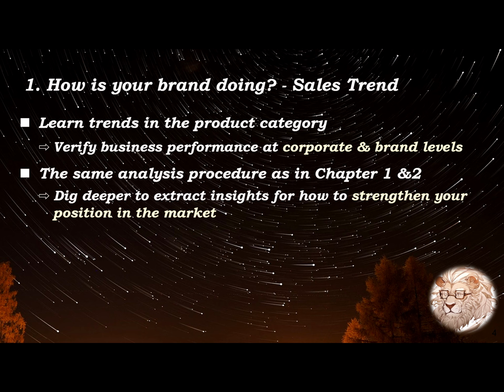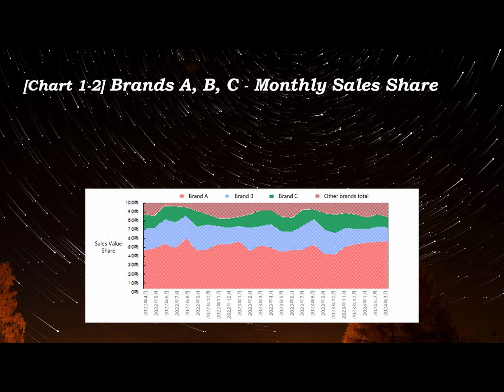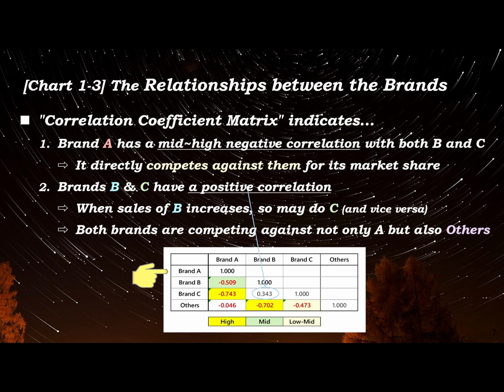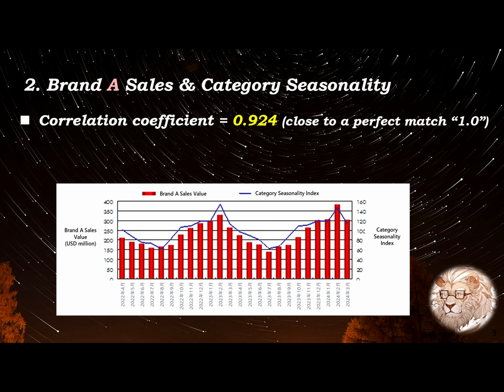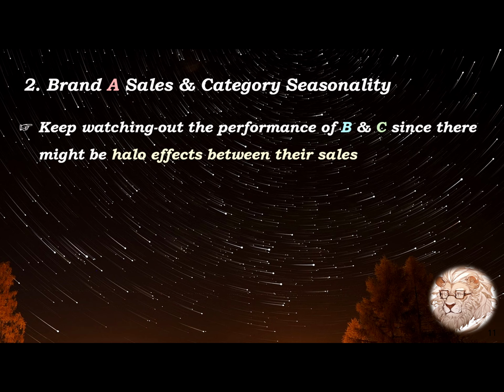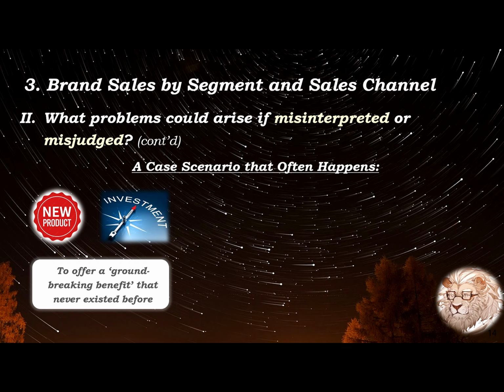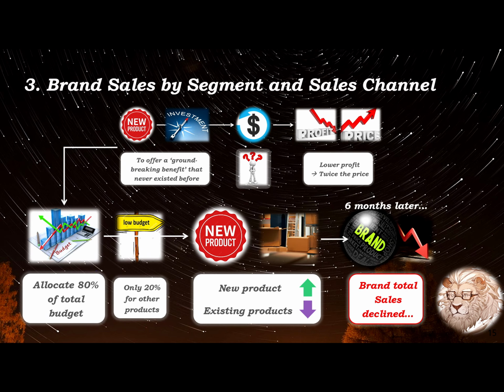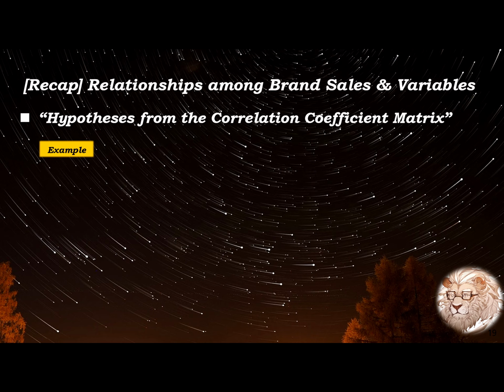[Leobrandr Progressus] Biz/Marketing Analysis Beginner's Guide 3: How to Asses Corporate/Brand Power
[Leobrandr Progressus]
Business and Marketing Analysis Beginner's Guide Chapter-3:
"How to Asses Corporate/Brand Power"

- "How is your brand doing?"
- "What correlation is there between the trends in sales of each brand?"
- "Where are the opportunities for your brand to drive healthy business growth?"
- "What points should the analysis focus on?"
- "What problems could arise if misinterpreted or misjudged?"
- "How can you organize the learnings using SWOT Analysis?"